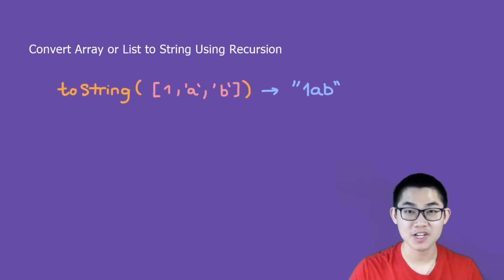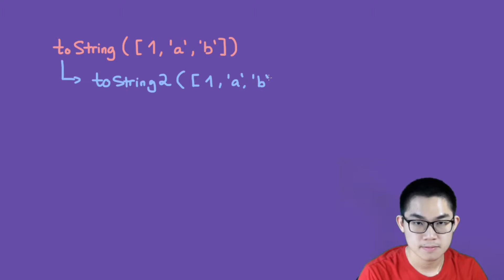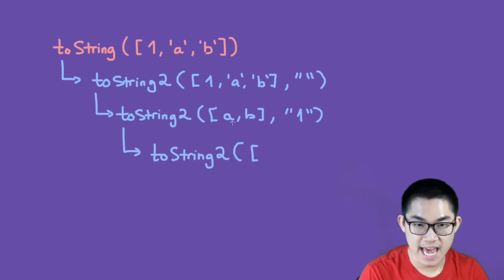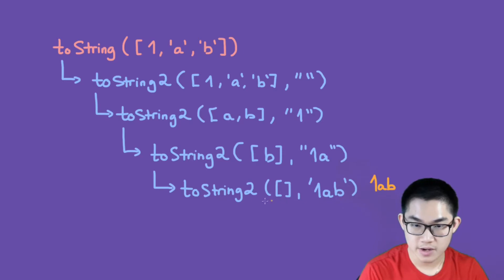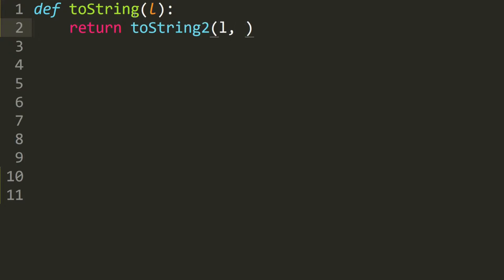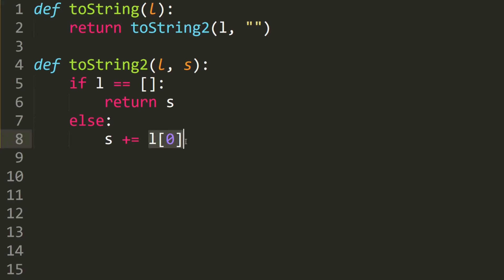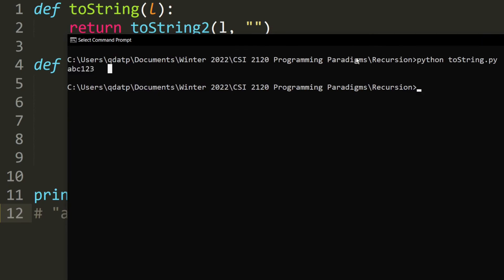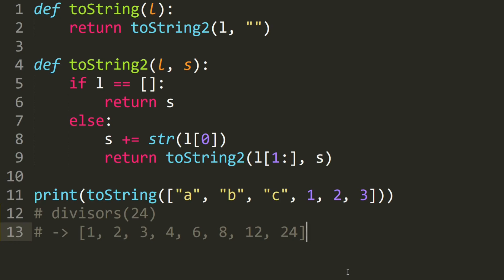Program to Convert an Array to String Using Recursion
In this video, I am going to show you a program on how to convert an array or list into a string using recursion.

What is recursion? Recursion is a function that calls upon itself. Here, we write a function that calls upon itself and to convert an array into a string using recursion. While it is easy to use a for loop or while loop to do this, it is important that you understand these recursion steps to have a strong foundation to learn more complex recursive algorithm in the future.

In the next video, I will show you how to find the divisors of a number using recursion. For example, 6 can divide 1, 2, 3, 6. So if we receive the number 6 as an input, then it will return the list [1,2,3,6], and I am going to show you how to do this using recursion.